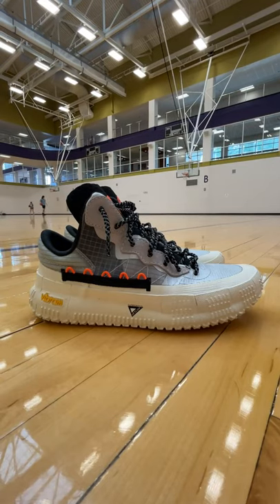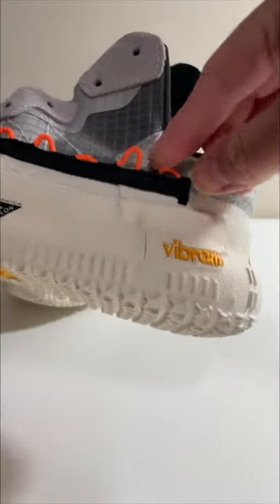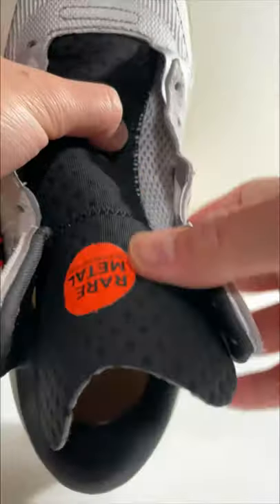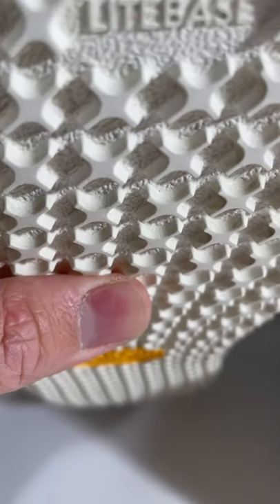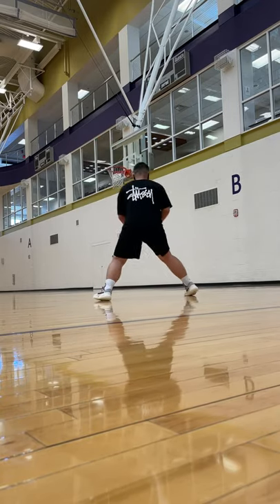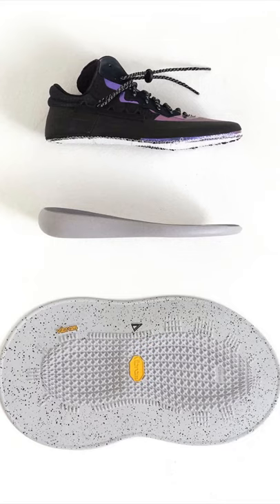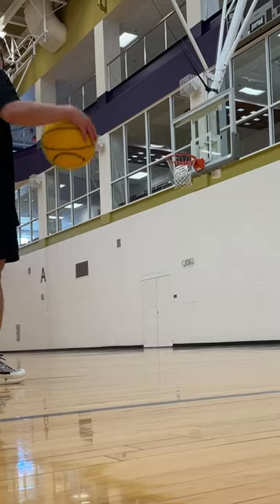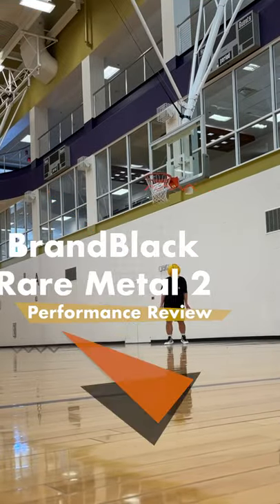BRANDBLACK Rare Metal 2: Performance Review | Best Basketball Sneakers of 2021!? 🏀👟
Overall Rating: LEGENDARY 🏆
Fit & Support: A
Traction: A
Cushion: A
Aesthetic: A+

More notes: these fit true-to-size, I’d recommend go down 0.5 size if you have narrow feet. I hooped in these for 20+ hours on an indoor hardwood court (which is relatively well-maintained but also does accumulate dust after a few days of not being cleaned).